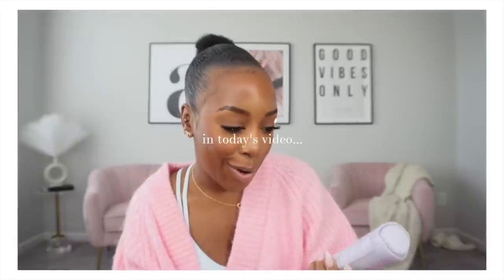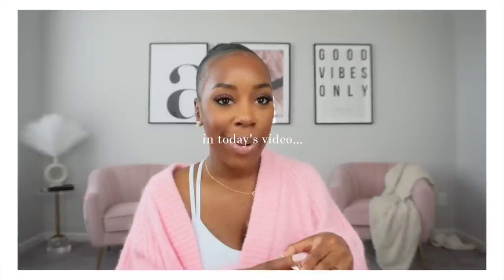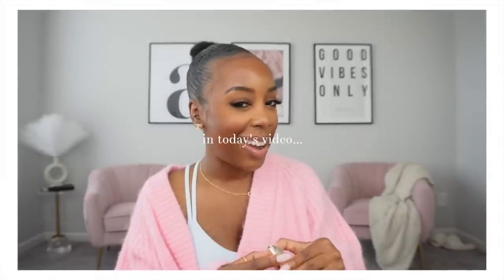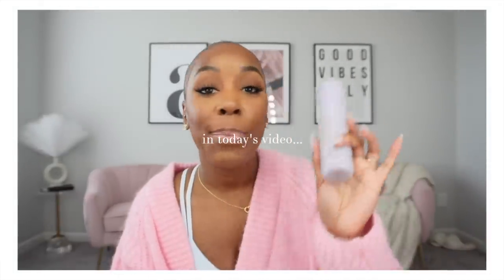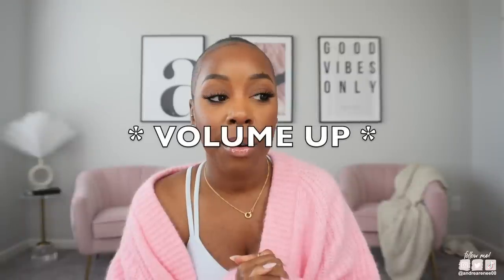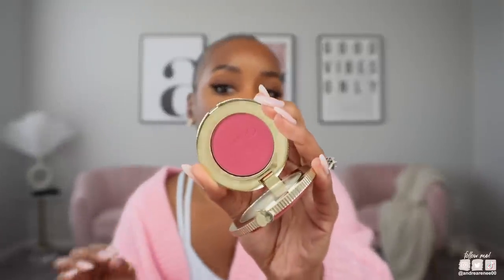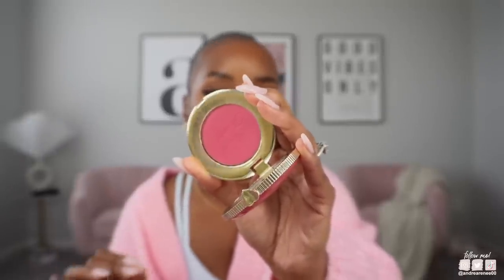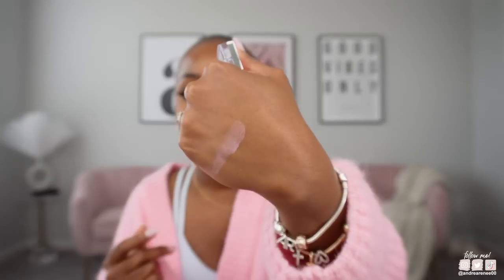SEPHORA RECOMMENDATIONS ✨favorites I tried THIS YEAR | Andrea Renee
|  PRODUCTS MENTIONED  |

~ BODYCARE ~
MoroccanOil Night Serum

~ FRAGRANCE ~
By Rosie Jane Dulce
Ellis Brooklyn Florist
Kayali YUM Pistachio Gelato

~ SKINCARE ~
StriVectin Moisturizer
StriVectin Retinol Serum
Fenty Skin Melt Awf Cleansing Balm
Glossier Baume Recovery Moisture Cream

~ MAKEUP ~
Laura Mercier Real Flawless Foundation - 5W1
Too Faced Healthy Glow Tinted Moisturizer - Chai
Makeup by Mario Surreal Skin Foundation - 23
Urban Decay Quicke Concealer - 70NN
Westman Atelier Vital Pressed Powder - Pink Bubble
Huda Beauty Loose Setting Powder - Cherry Blossom
Too Faced Cloud Crush Blush - Watermelon Rain
Danessa Myricsk Yummy Skin Blush - Rose N Brunch
DIOR Backstage Blush - Pink
Make by Mario Lip Colors - Soft Nude & Caramel
DIOR Shine Lipstick - 100 Nude Look
DIOR Pink Lipstick CASE

~ ADDITIONAL RECS~
Fenty Skin Thicc N Smooth Rich Peptide Eye Cream
Gisou Lip Oil
Briogeo Hair Serum
Velour Magnetic Lashes - Opposites Attract

Mented - T40
Maybelline - 355
NARS - Macao

|  FILMING EQUIPMENT  |
SONY ZV-1
Wide Lens added to ZV-1
SONY ZV-e10
Wide Lens added to Sony ZV-e10